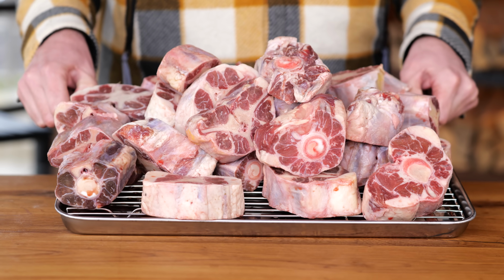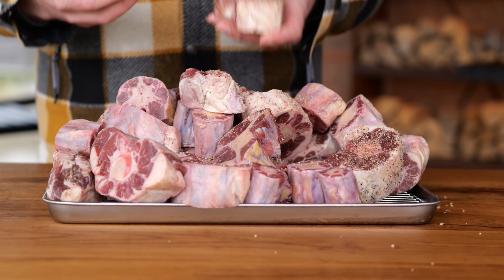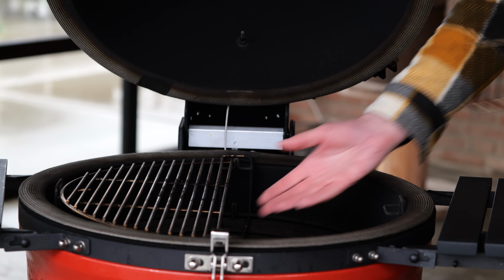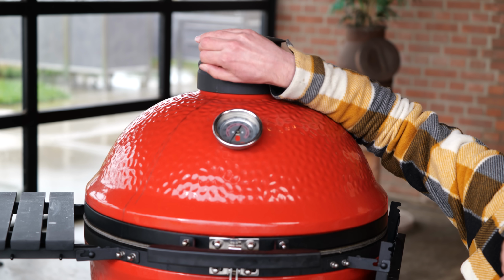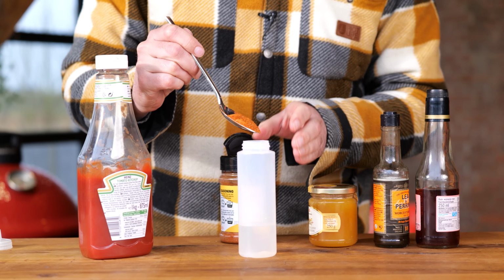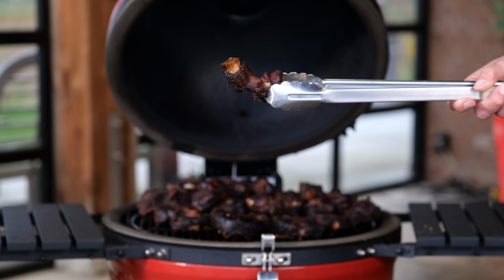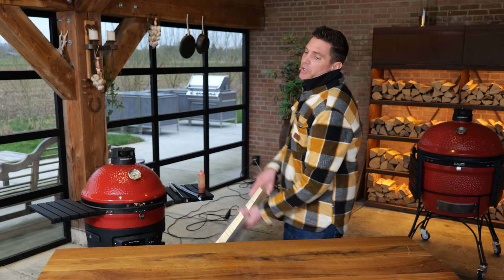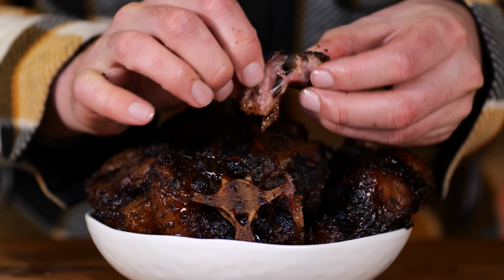I used the Kamado Joe barbecue to make Smoked Oxtail on the Grill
0:00 - Introduction
0:15 - Oxtail
0:44 - Seasoning
1:49 - Set up the Kamado Joe Konnected Joe
2:28 - Smoke the Oxtail
3:36 - Make your own barbecue sauce
5:11 - Drizzle the sauce
5:40 - Resting
6:28 - Taste test